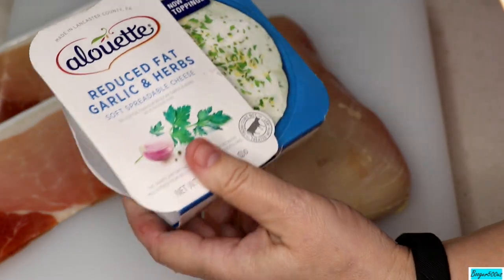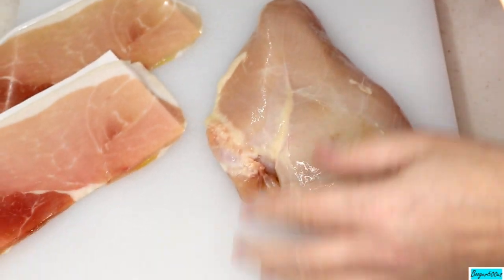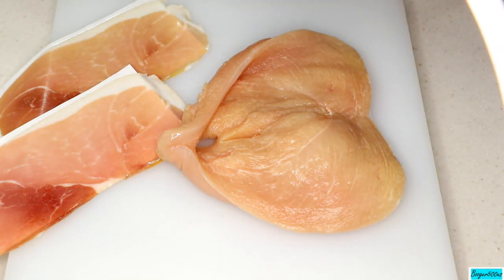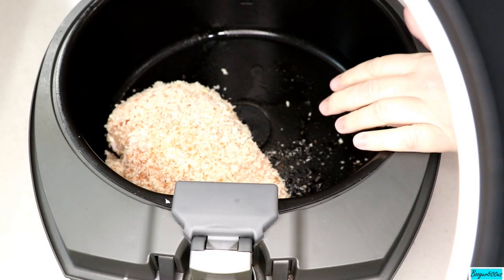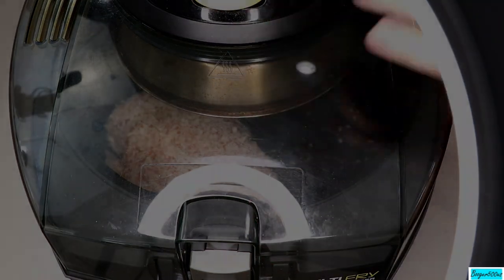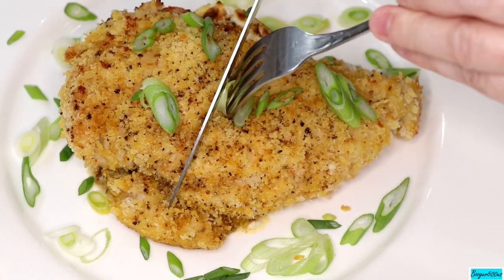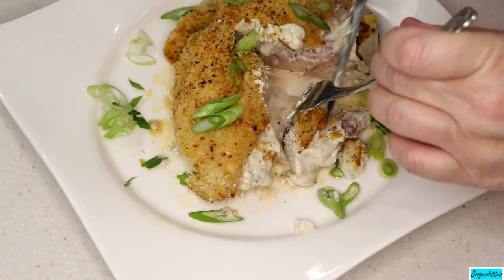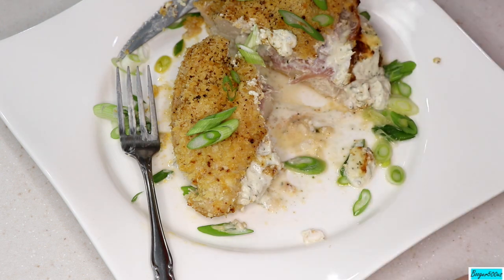CRISPY STUFFED CHICKEN BREAST WITH Prosciutto cheese AIR FRYER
Crispy Stuffed Chicken Breast with Proscuitto cheese Air Fryer.  One piece of chicken is plenty to feed 2 people let me tell ya..this was outstanding!

Kuma Knife used in this video:

My Air Fryer:

Air Fryer Rack I use:

Parchment liners:

Evo Olive Oil Sprayer bottle:

Tsang Stir Fry oil:

Mueller Chopper:

1 = 300 degrees
2 = 340 degrees
3 = 360 degrees
4 = 370 degrees